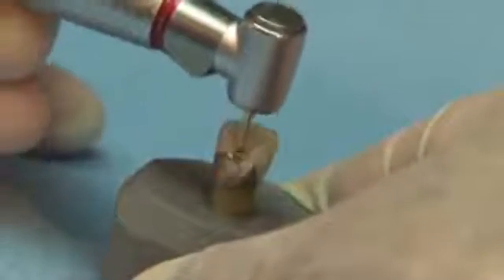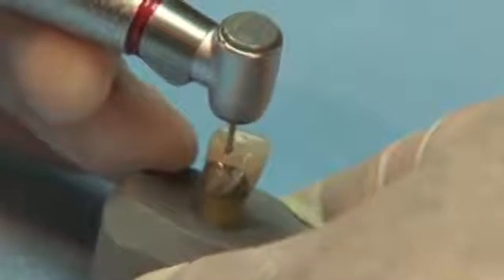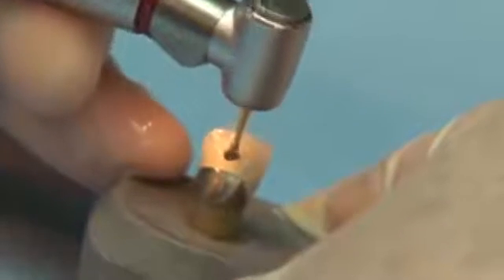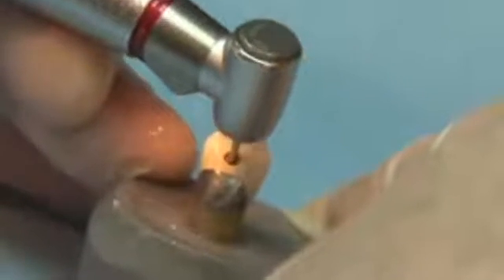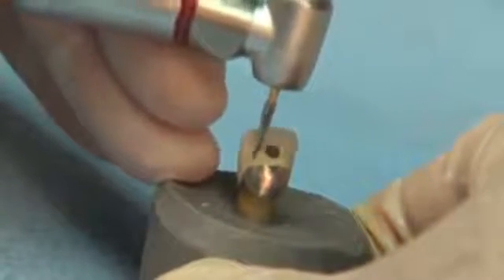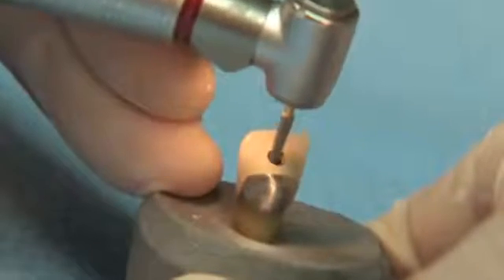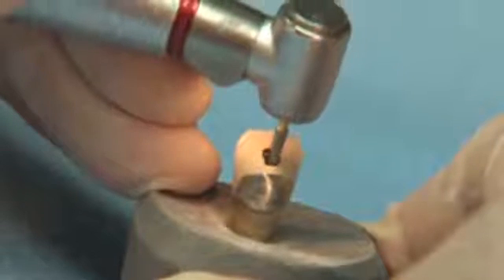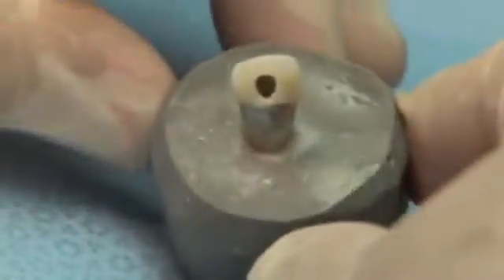SS White Great White SL Endodontic Access